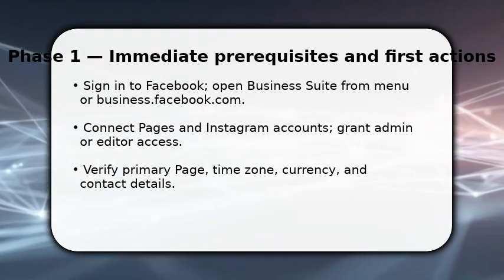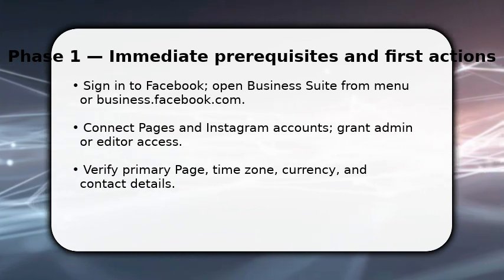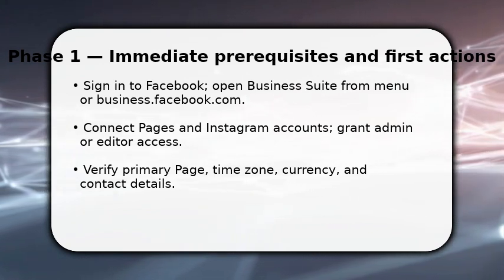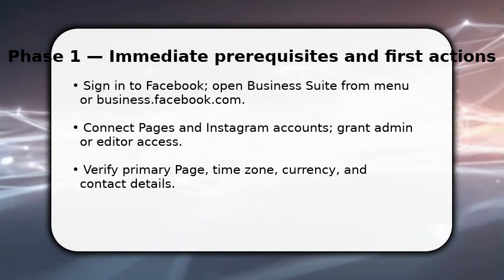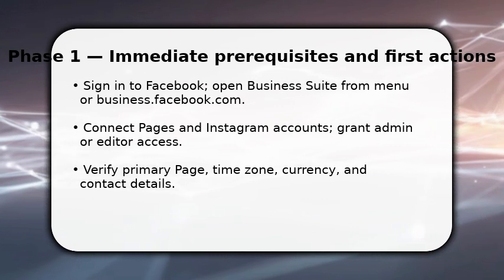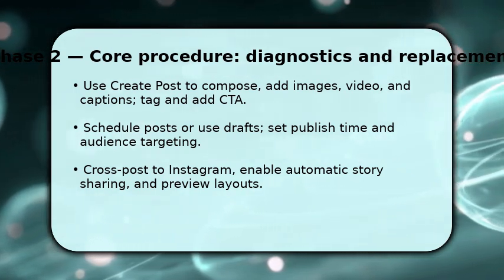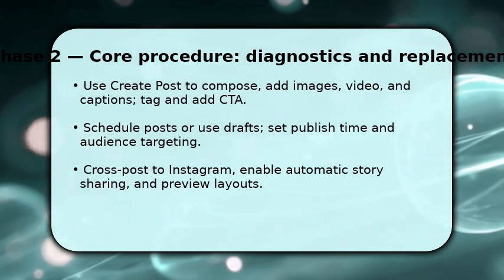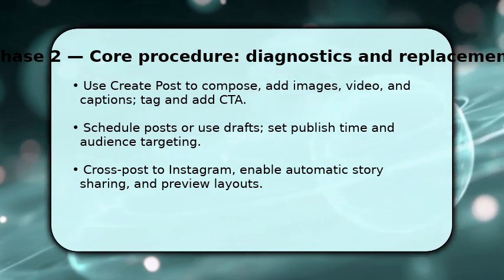How to Use Business Suite Facebook - Full Guide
How to Use Business Suite Facebook - Full Guide | 🔒 Surfshark VPN Deal — Stay private and secure. $1.99/mo + 3 Months Free ▸

Dive into the world of business networking on Facebook with our comprehensive guide. Learn how to effectively use a Business Suite for your company's page, engage with customers and potential clients, and drive growth through strategic social media management.

Business Suite Facebook, Facebook Page Management, Engagement Strategies, Social Media Marketing, Customer Interaction on FB Business Suite, FB for Business Growth, Networking with Customers via Social Platforms, Optimize Your FB Business Profile, Business Networking Tools Facebook, Facebook Advertising Guide, Professional Use of Facebook